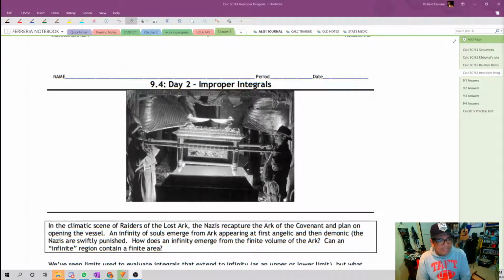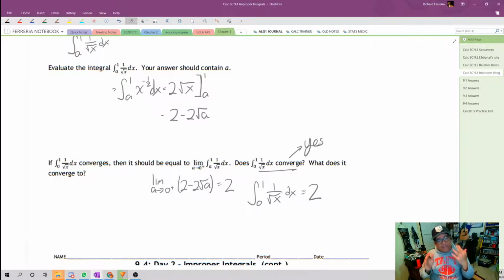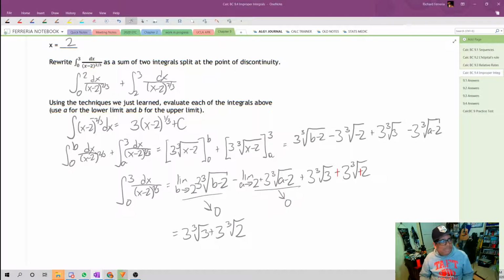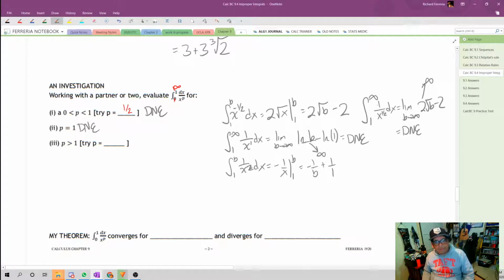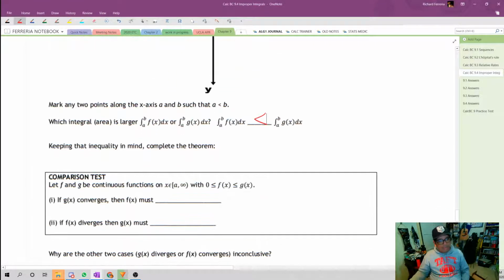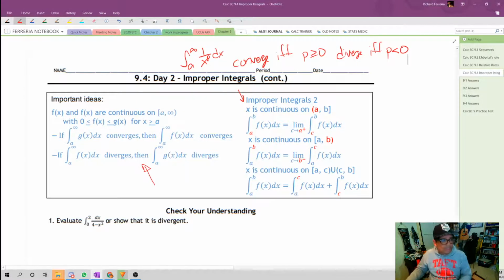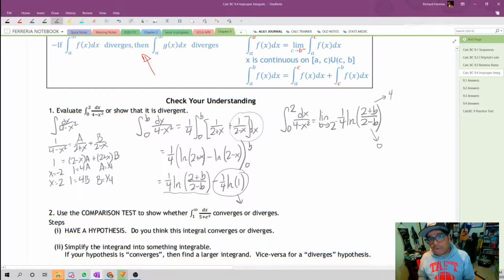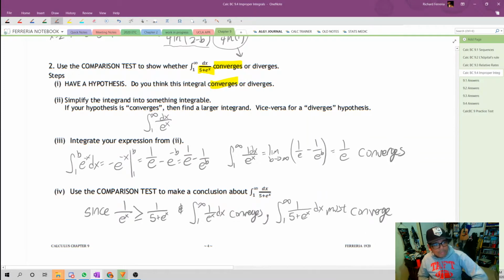Calculus Trainer 9.4 Day 2 - Improper Integrals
Improper Integrals
Infinite limits
Discontinuities